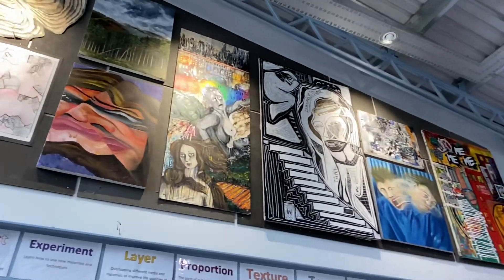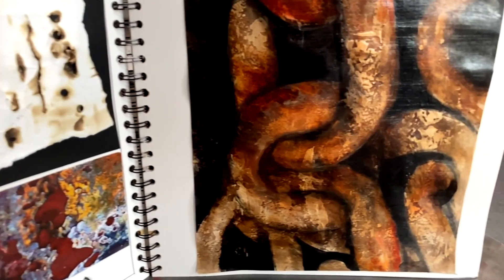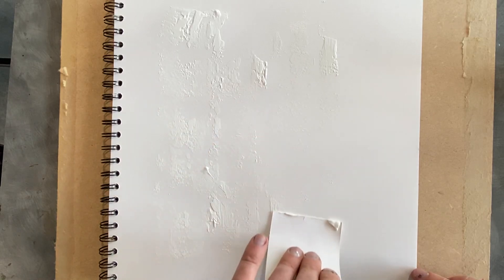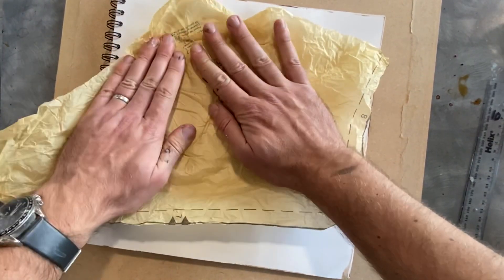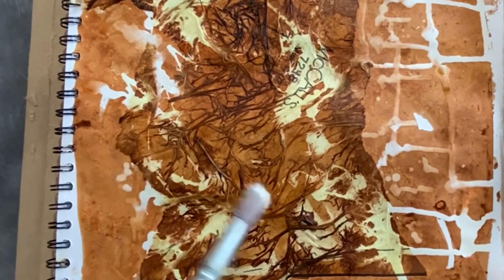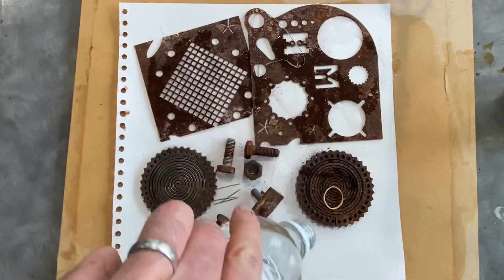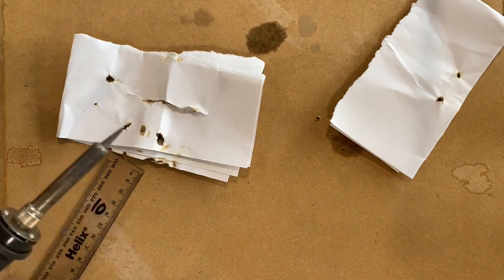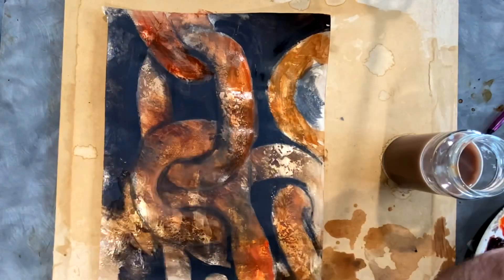5 of the BEST surface texture ART TECHNIQUES [rust collage art effects]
In this video I go through my 5 best techniques to re-create, aged, rustic, rust effects, using coffee, inks, collage , pyrography.  Hope you enjoy the video😊

Did you like the music? I use Epidemic sounds

If you want to find out more great techniques I recommend the book 'surface treatment techniques' which is full of amazing techniques and process for a student or teacher :) the link is below

Quink Parker ink
gum strip
fine liners
System 3 acrylic paints